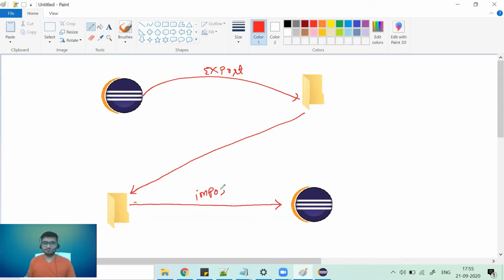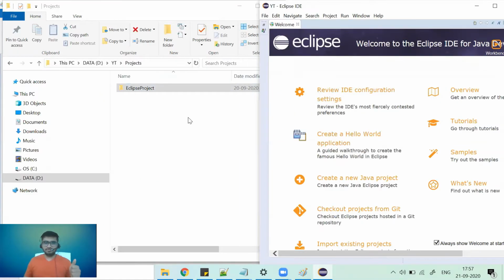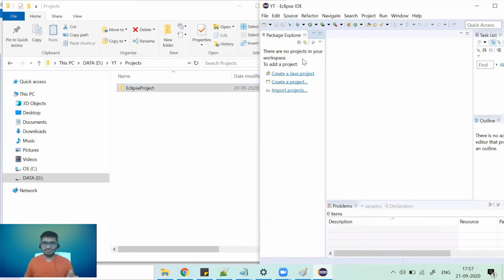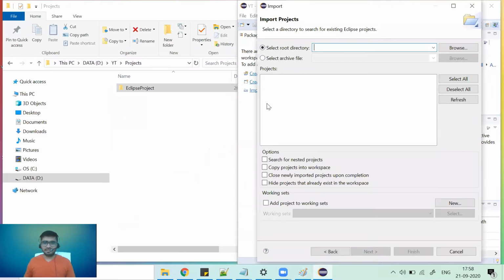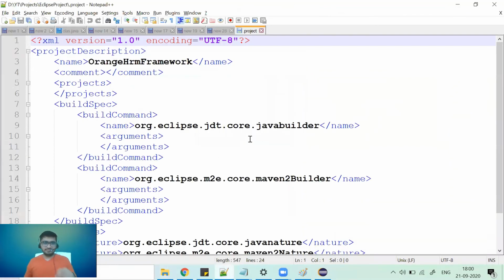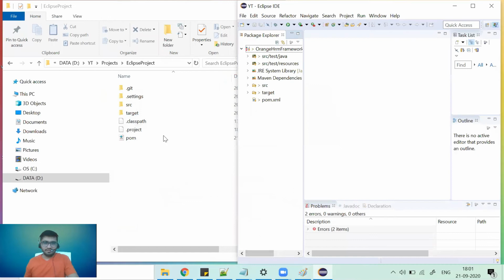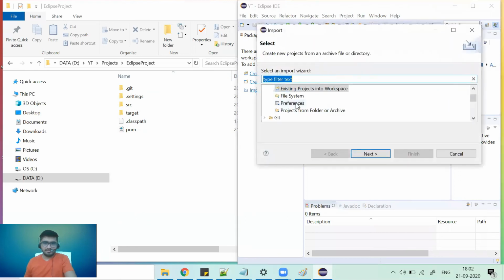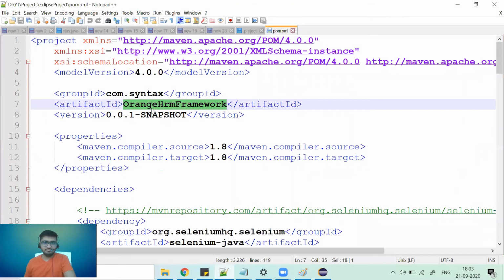Import Project into Eclipse | Chiirag Khimani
How to import an existing project into eclipse and how to import a maven project into eclipse

Preparing for the java interview or exam? Checkout my color-coded Java Revision Book that is specially designed for refreshing java concepts